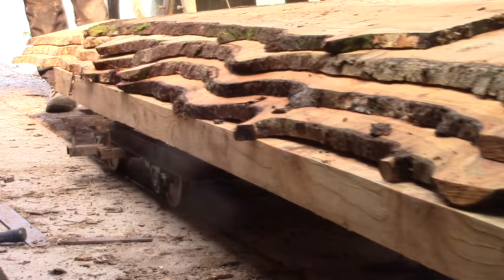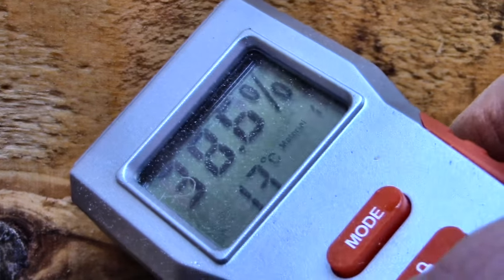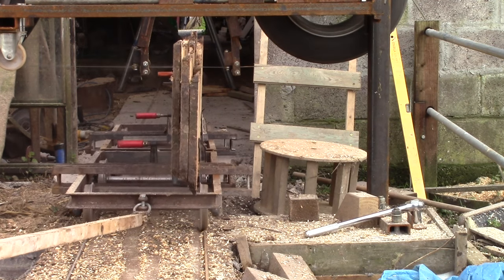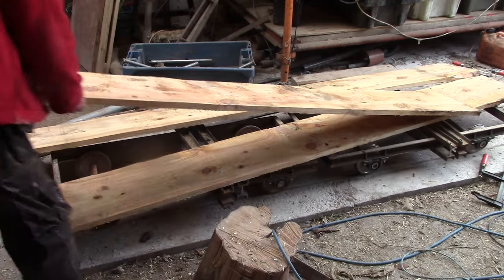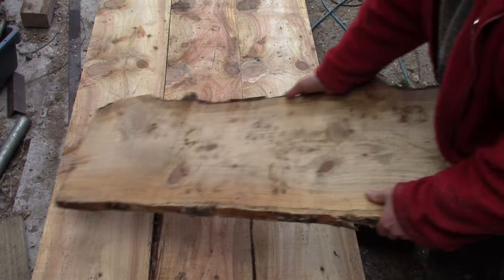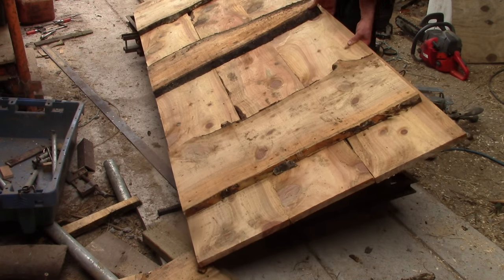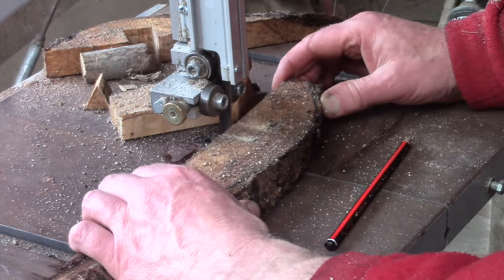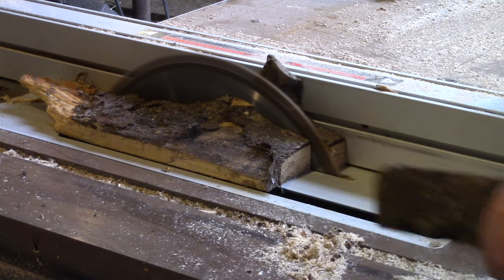Making A Barn Door The Simple Way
I had to demolish the old back door of the barn, to get the bandsaw trolley through. So it’s time to build a new one…

The other Knock, Knock jokes we nearly used for this video are..

Knock knock
Who’s there?
Sheep
Sheep who?
Sheep poo? No thanks, we’ve got enough already

Knock knock
Who’s there?
Europe
Europe who?
No, you’re a poo!

Knock knock
Who’s there?
Irish
Irish who?
I rish it was coffee time

Did we use the right one? Do you have any better ones?